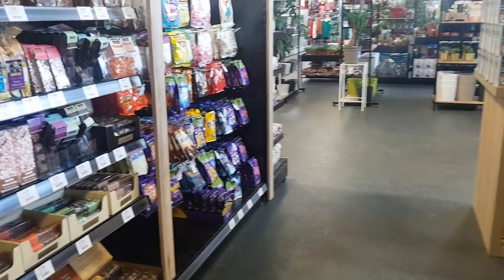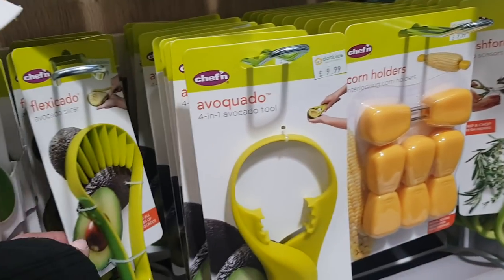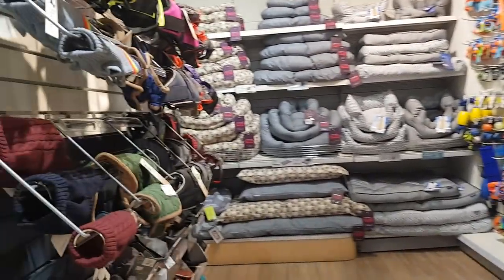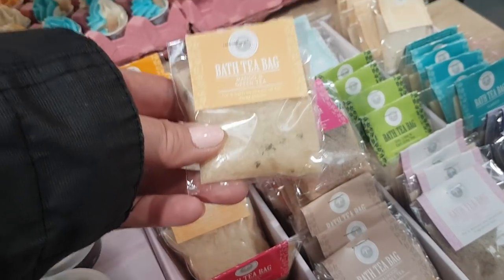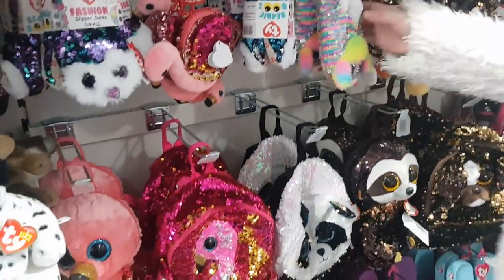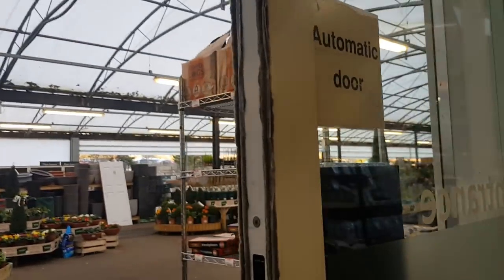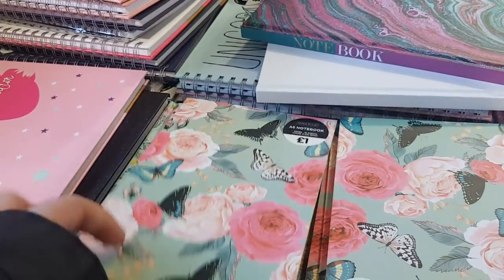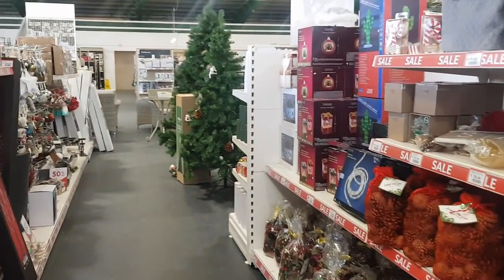Dobbies - Garden Centre - Shop with Me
This is the first time we've been to Dobbies. I have to say we both enjoyed having a look around. It was at times in the higher price range however the quality of products were fantastic. I liked the fact you had lots of choice. An in store concession of The Works was a plus point for me !
All in all an enjoyable shopping trip.

We are also on Facebook and Instagram as Becky's  crafts and goodies.

Postal address
Beckys crafts and goodies
Kettering
NN16 6PE